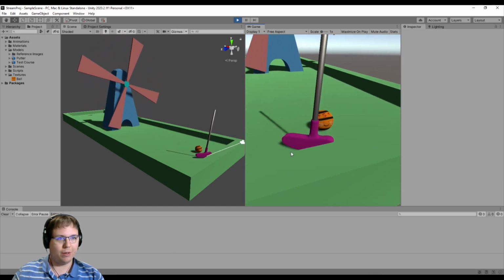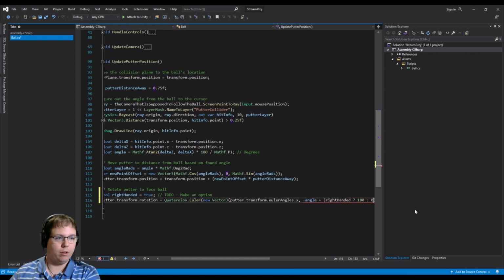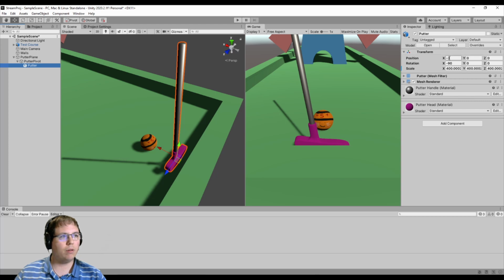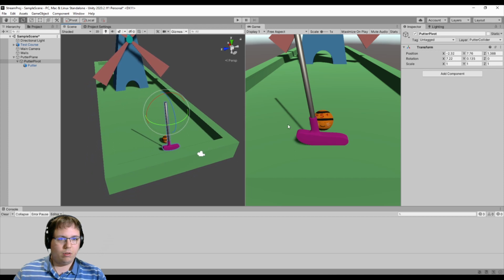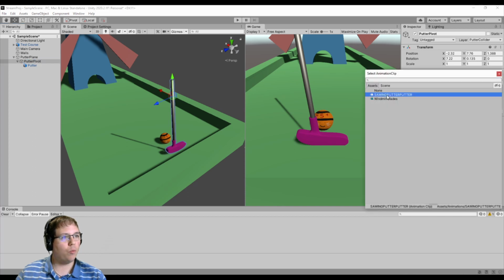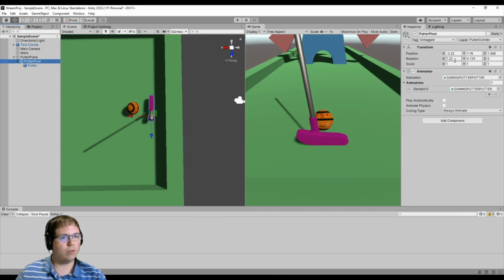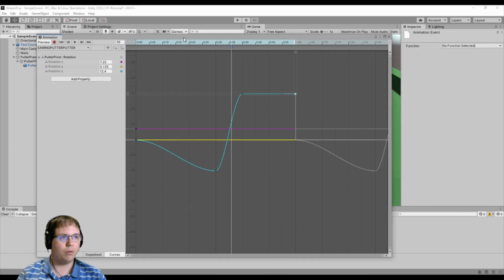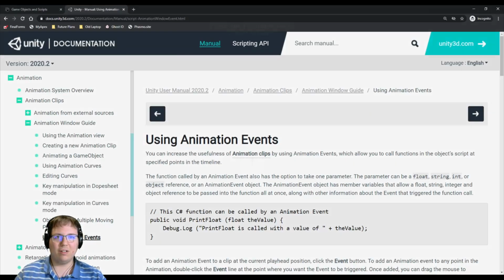Unity Session 6 - First Putter Animation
Original VOD length: 2 hours 11 minutes